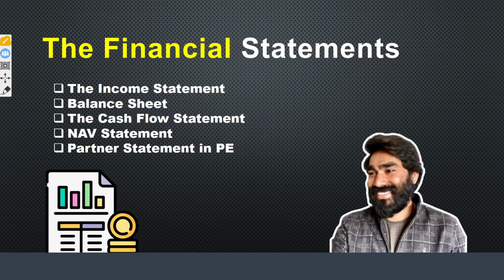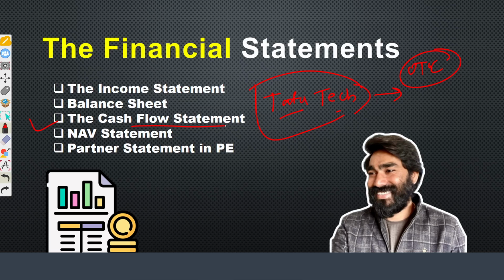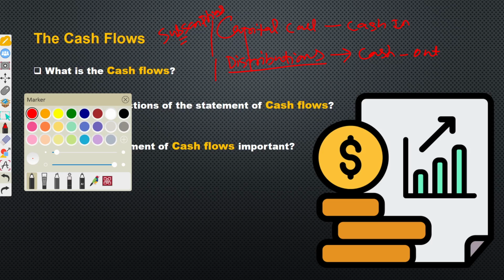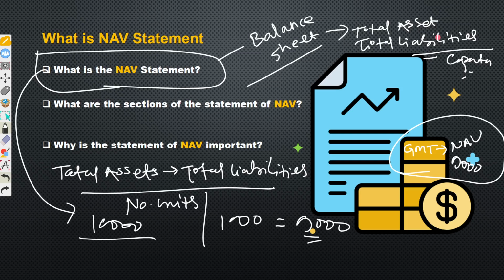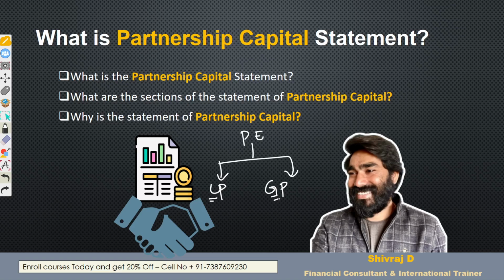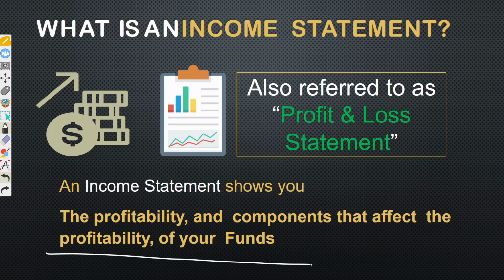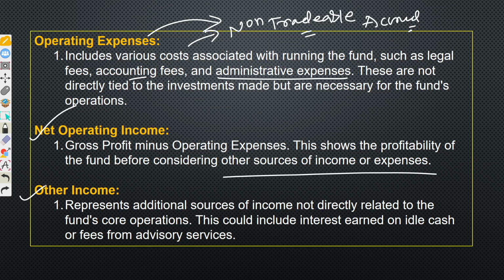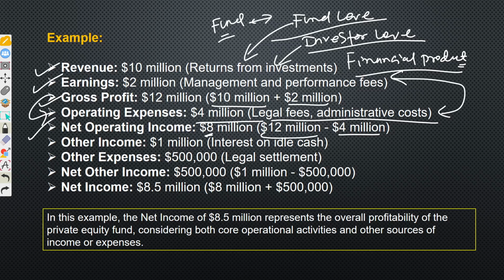The fund financial statement - Balance sheet | Profit and Loss Statement |Partners Capital Statement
Watch all our content to enhance your knowledge for more information.

Please apply for membership because very soon, sessions will be accessible to members only.

Looking for Professional Growth?

Are you seeking end-to-end practical knowledge on IB or banking products?
Are you aiming for professional growth or a new job?
Have you been stuck in the same position for years?
Are you looking for a promotion in your current organization?
We have solutions for you. We offer a mentorship program to train you on various investment banking products like MF, HF, PE, VC, equity, CA, and crypto assets. We provide professional grooming and one-on-one training sessions on different IB products. Our placement-oriented guidance will help you advance in your career and monetize your skills.

Call for live training on IB products and processes at 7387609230.